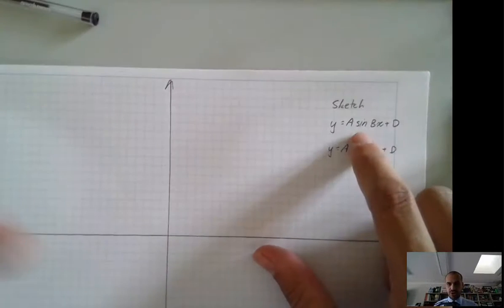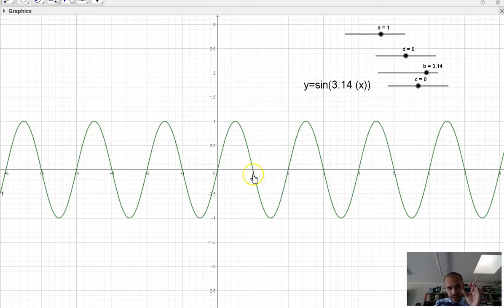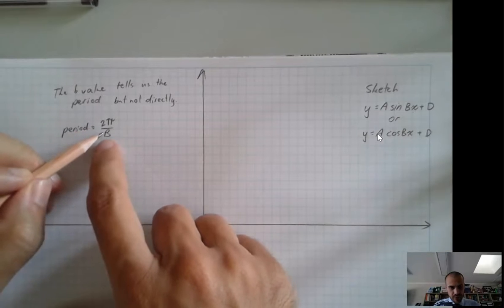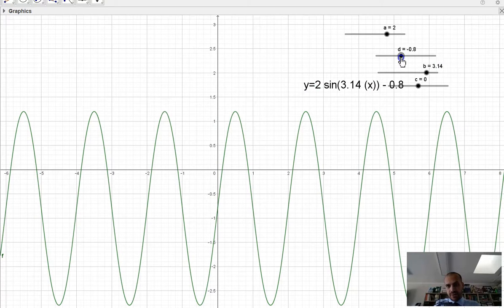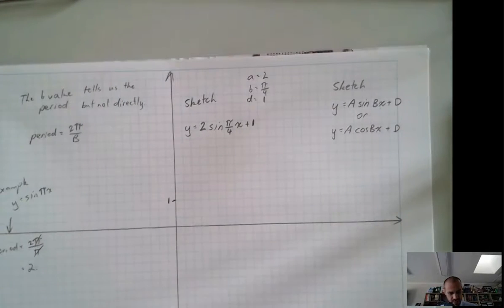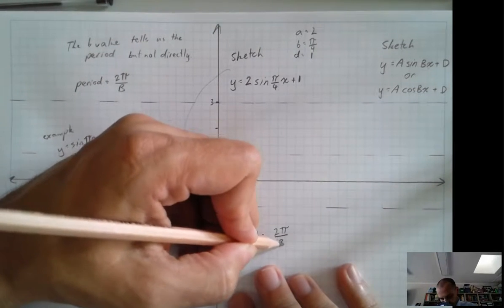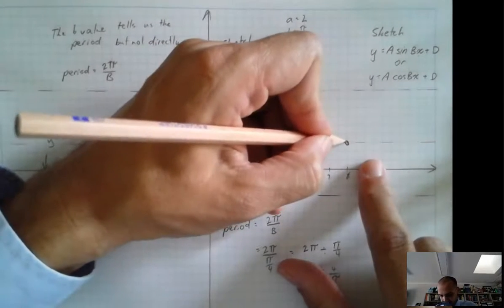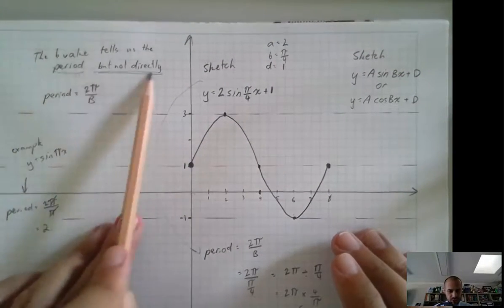Sketching y = AsinBx + D or y = AcosBx +D